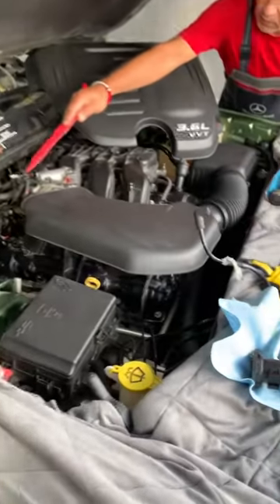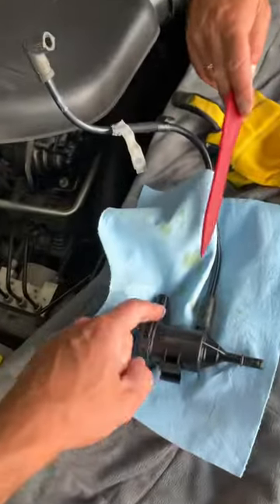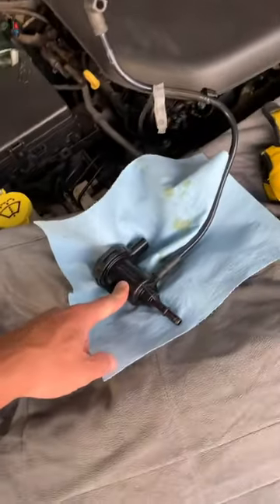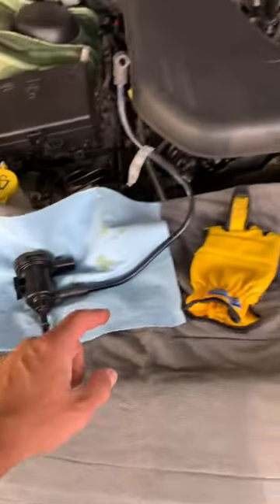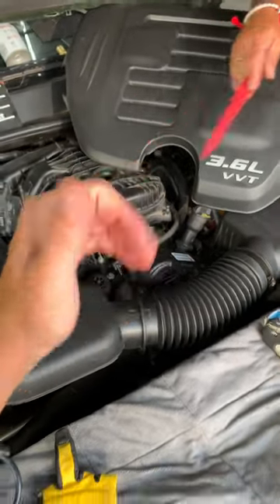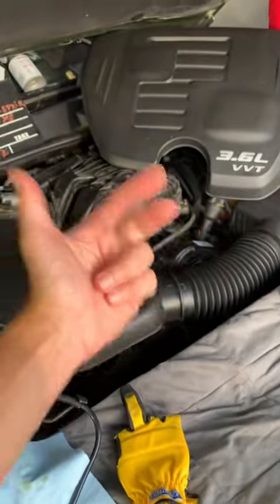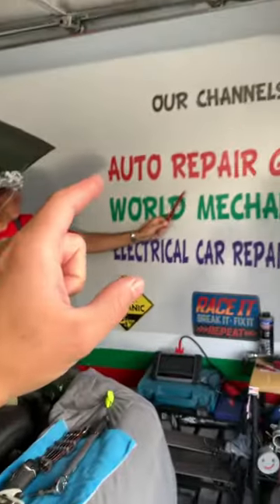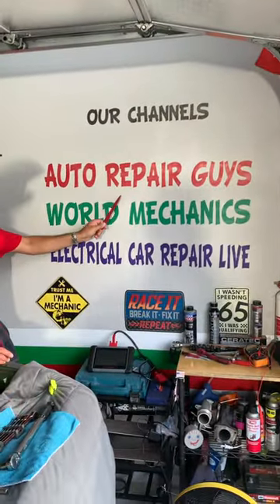Dodge Charger How to Change Purge Valve?